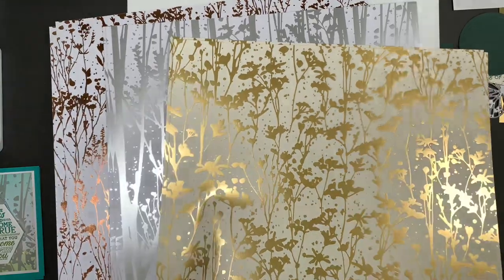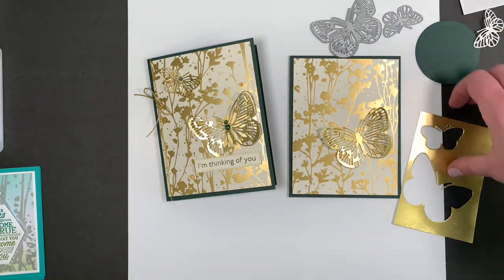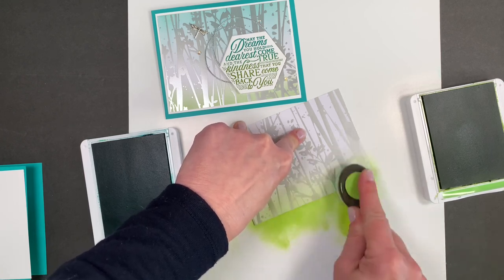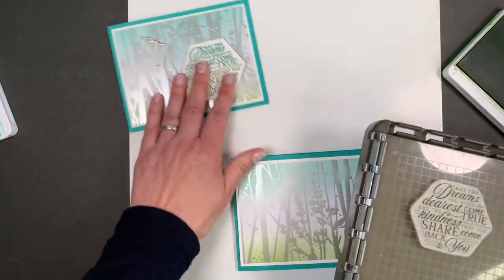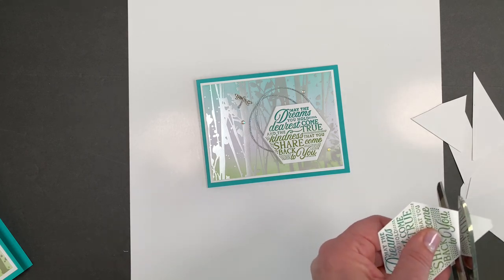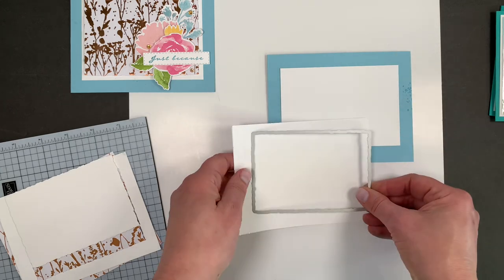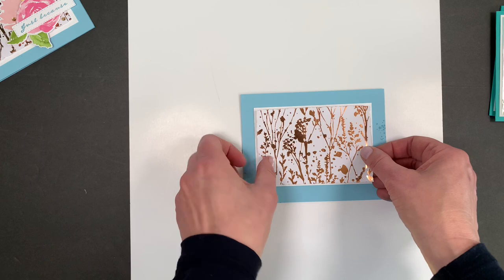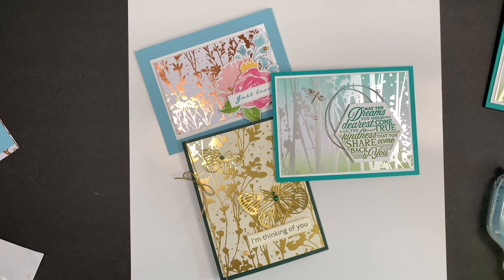Naturally Gilded Designer Paper: 3 Ways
RECORDED 03/04/2023 Shiny, new paper is my focus this week! I had to use my iphone to shoot this week's video, still working on my camera issue. thx for your patience while I get it fixed and back to normal!

• Naturally Gilded 12" X 12" (30.5 X 30.5 Cm) Specialty Designer Series Paper [161639] $10.00
• Awash In Beauty 12" X 12" (30.5 X 30.5 Cm) Designer Series Paper [158973] $12.00